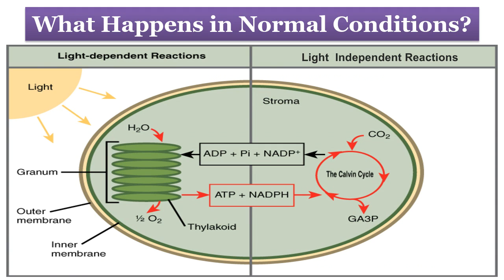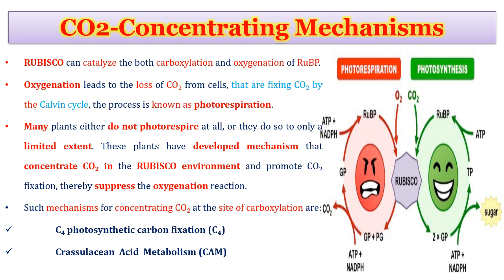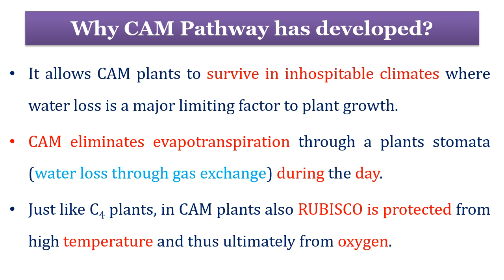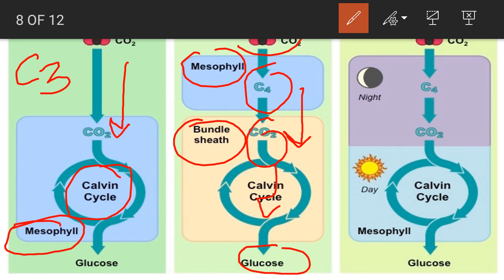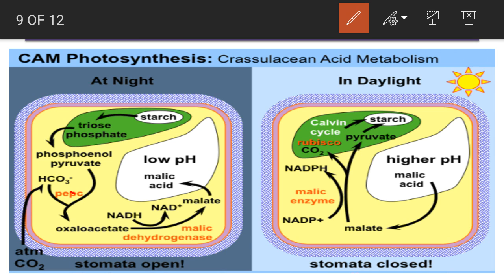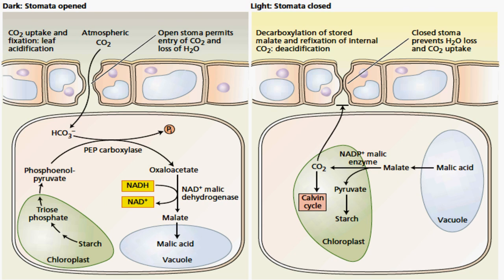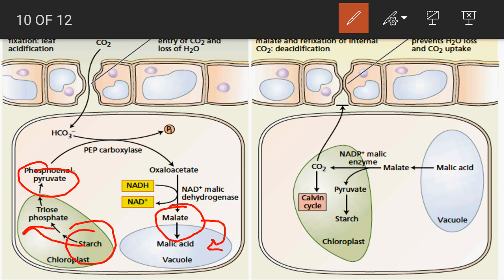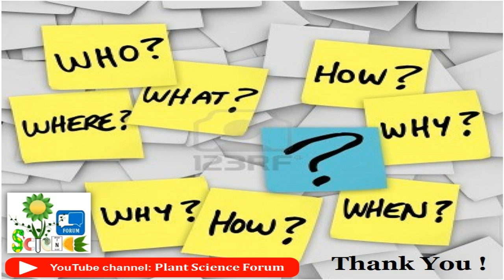CAM Pathway - Plant Science Forum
In this series of talk about photosynthesis, this is the video for the CAM pathway.
The RUBISCO enzyme which is sensitive for oxygen in the high-temperature conditions is protected by the operation of the CAM pathway. In this cycle, stomata are opened at night time and CO2 is fixed as C4 acid. In the day time, one carbon is released in the form of the Carbon dioxide enters into the chloroplast of the mesophyll cell to get fixed into the carbohydrate via the C3 cycle.
So the operation of the CAM pathway also includes the C3 cycle. This is how plant shows adaptation for their environment.